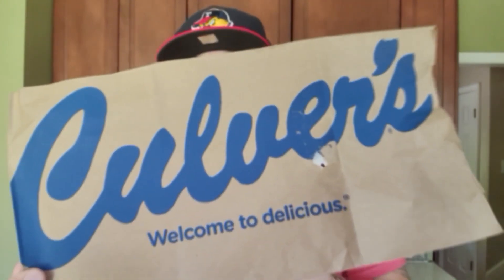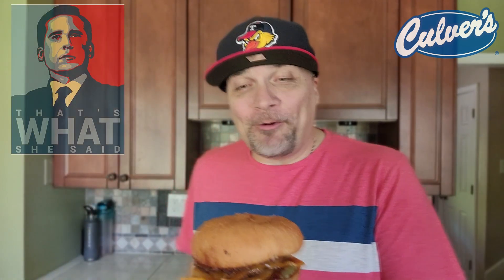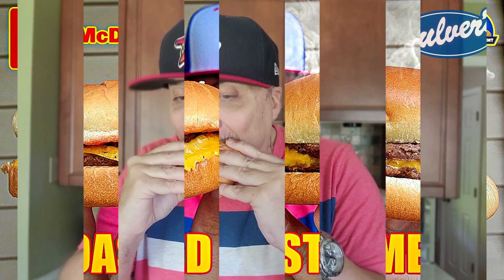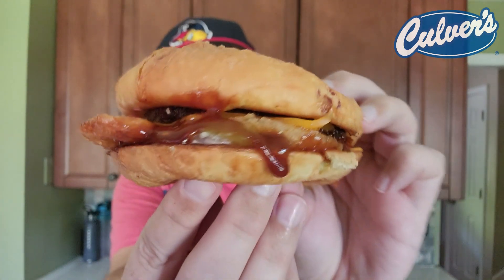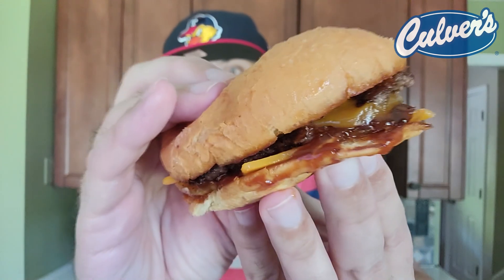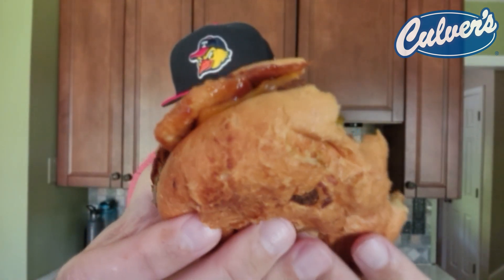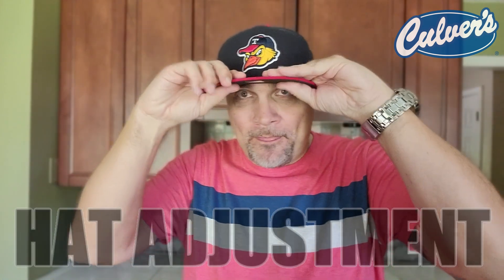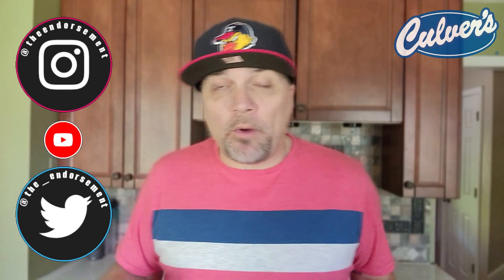Culver's® Double Smokehouse BBQ Cheddar Pub Burger Review! 🍔🧀🍔 | theendorsement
Today I review the NEW Double Smokehouse BBQ Cheddar Pub Burger from Culver's®! ($7.19)

Culver’s announces the debut of the new Smokehouse BBQ Cheddar Pub Burger and Smokehouse BBQ Cheddar Crispy Chicken Sandwich starting TODAY, April 10, 2023.

To give fans multiple ways to enjoy the new flavor profile, Culver’s crafted the Smokehouse BBQ Cheddar to pair well with either fresh, never-frozen beef or a crispy chicken fillet. Each sandwich is topped with a new sweet and smoky BBQ sauce, layers of sharp cheddar, crispy onion rings, pickles and signature mayo. A cheddar bun boasting chunks of real cheddar cheese baked throughout the dough rounds out the tangy and cheesy sandwich.

The new sandwiches will be available at Culver’s locations nationwide for a limited time from April 10 through June 11, 2023 or while supplies last.

Sounds like an AWESOME burger! But do I ENDORSE it?  Please watch and find out.

0:00 - INTRO - Culver's® Double Smokehouse BBQ Cheddar Pub Burger Review!